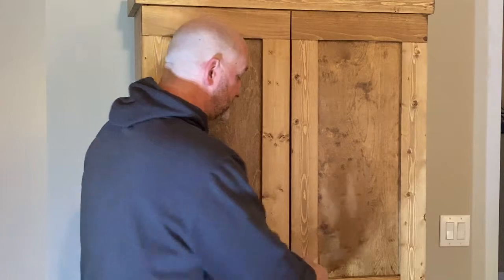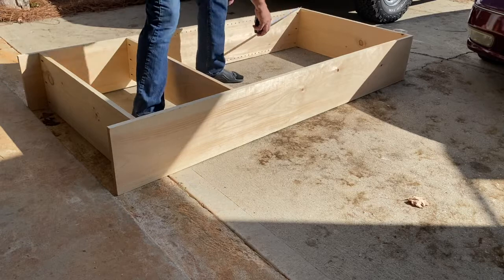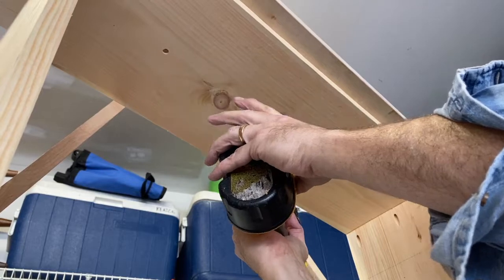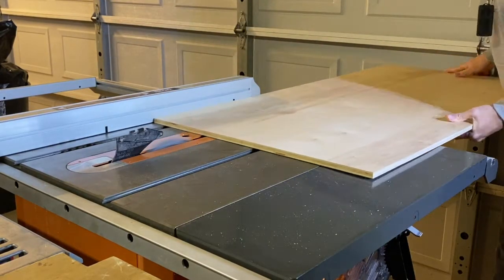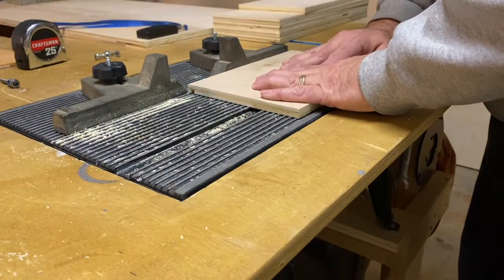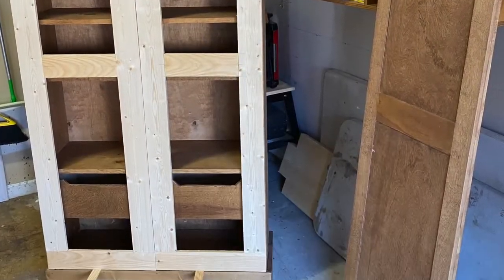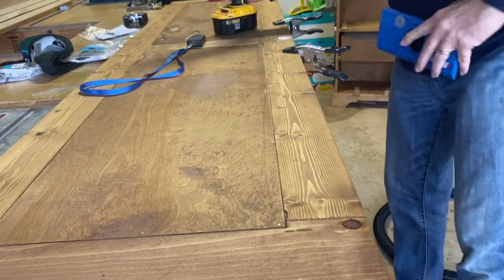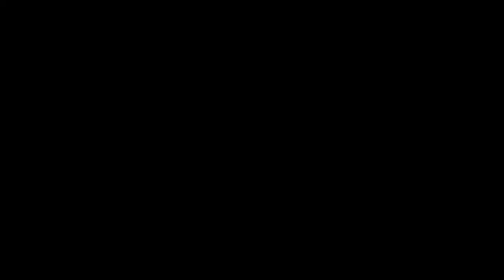Extra cabinet space! - DIY Pantry!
How to build your own cabinet pantry from 1x12 pine boards and plywood adjustable shelves and drawers.

On a difficulty scale of 1-5, I'd give this job a 3 drill rating! :)

If you'd like me to build you one and you live in near the Atlanta, GA area, let me know!

As always, we are all learning from each other so any constructive positive feedback is welcome. Any questions, let me know.

Tools Used:
Ridgid 4520 table saw
Kreg kma 3200 shelf pin jig
Kreg R3 pocket hole jig
Kreg concealed hinge jig
Porter Cable 12 single bevel miter saw model  pxms12isb
Rockler inline t track stop